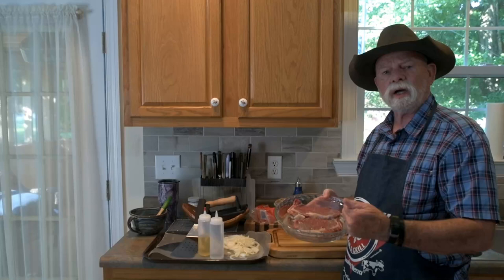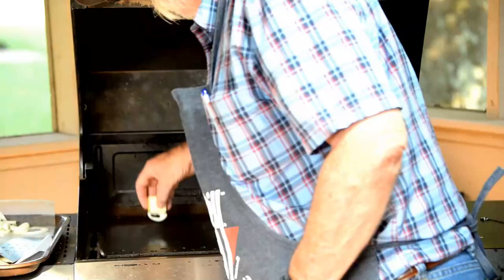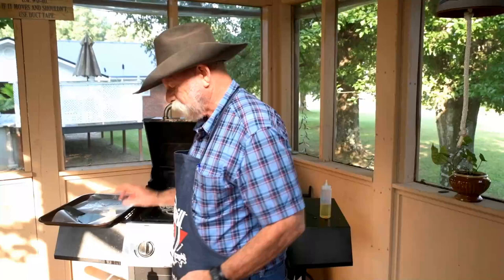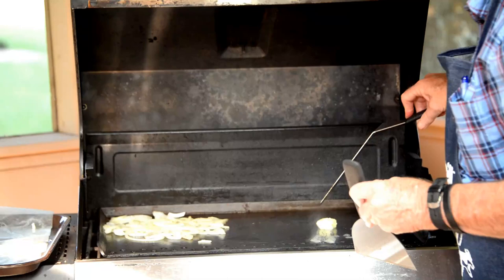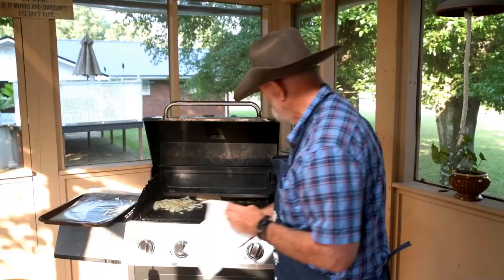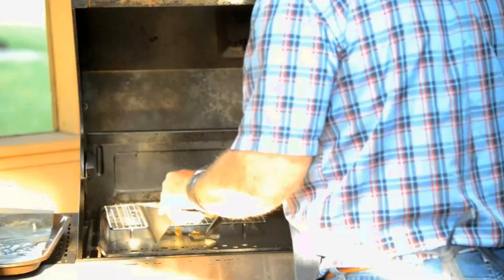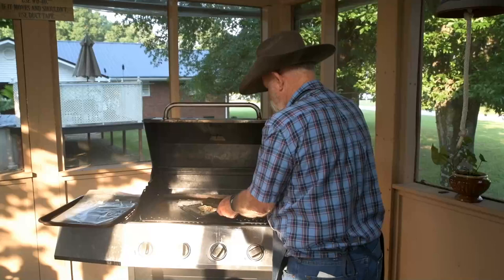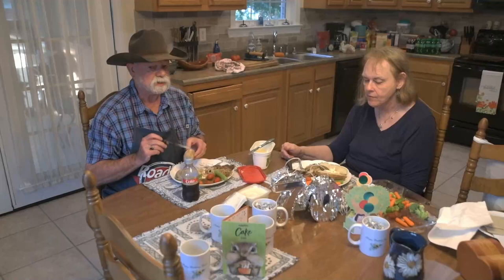Post Card From Morehead, KY... Steak and Baked Potato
Steak on the griddle and baked potato was the request for a birthday supper.